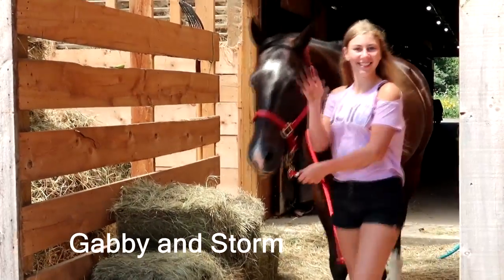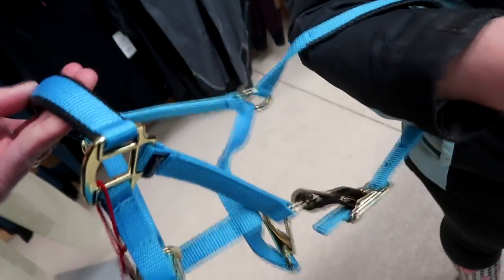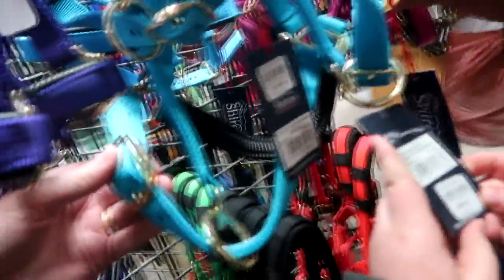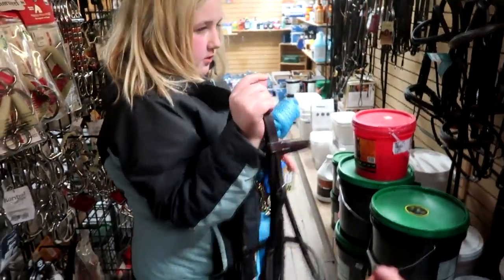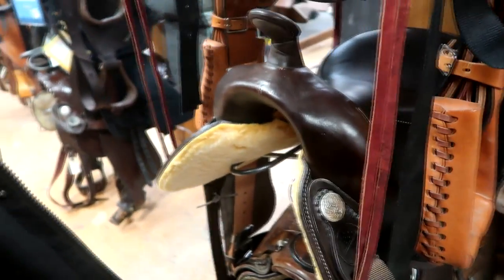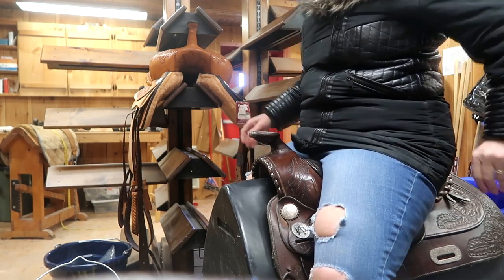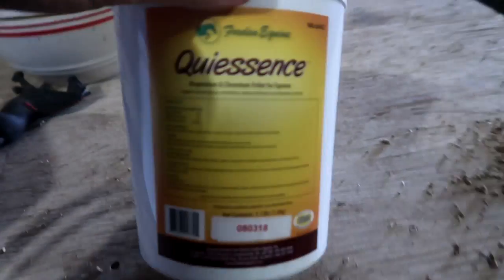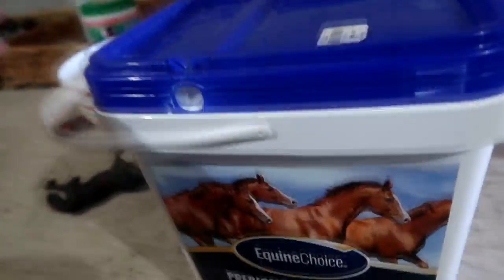NEW HORSE TACK SHOPPING SPREE!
DaybyDayVlogs
110 North Front Street - A3,
Suite #213
Belleville, Ontario, K8P 0A6
Canada